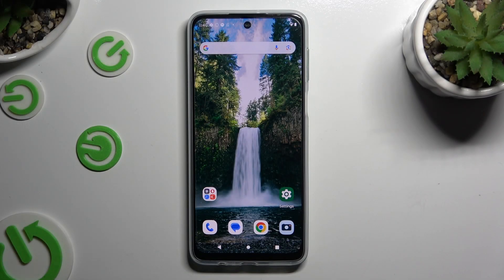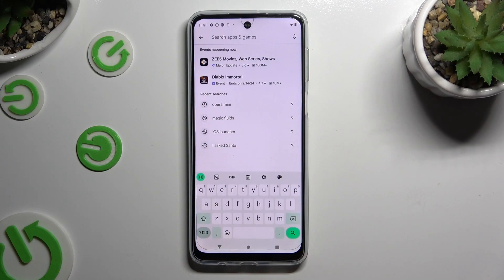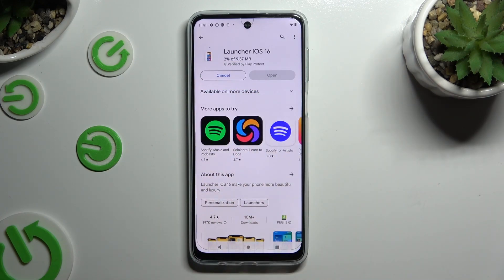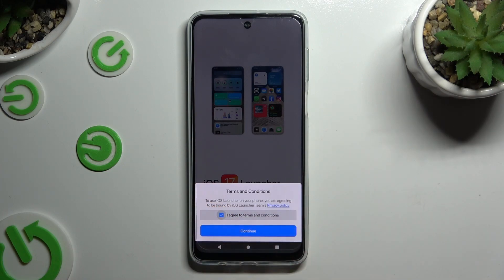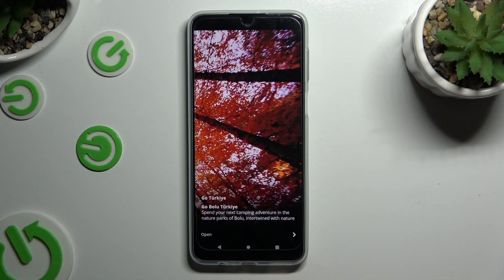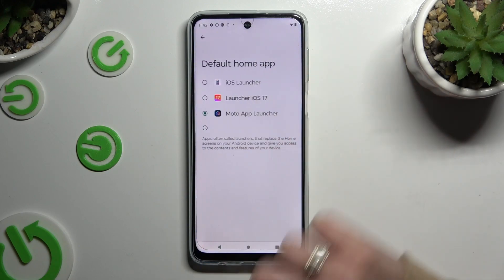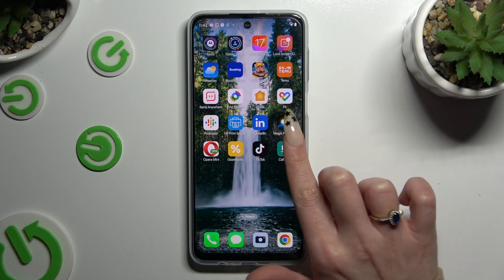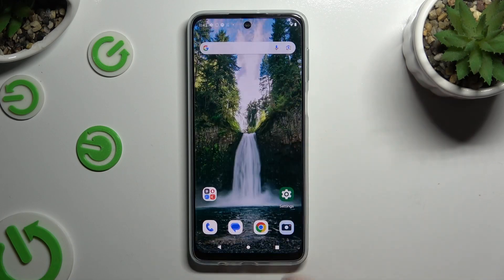How to Apply iOS Launcher in Motorola Moto G54 Power - Download and Use iOS Layout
Take a look at the above tutorial video and check out how to use the Apple Layout on your device with Android system. If you prefer the iOS launcher instead of the Android’s one, then you are in a perfect place. Find out how to apply the iOS layout on your Motorola Moto G54 Power smartphone just within a few simple steps.

How to Get iOS Launcher on MOTOROLA Moto G54 Power? How to apply iOS Launcher in MOTOROLA Moto G54 Power? How to install iOS Launcher in MOTOROLA Moto G54 Power? How to apply Apple Layout in MOTOROLA Moto G54 Power? How to get iOS Launcher on Android System in MOTOROLA Moto G54 Power? How to Download iOS Launcher in MOTOROLA Moto G54 Power?